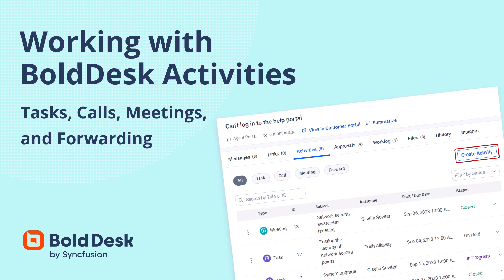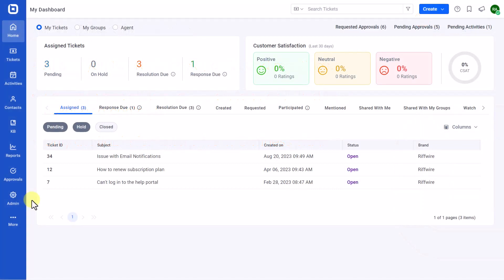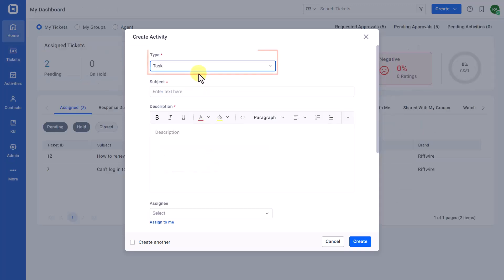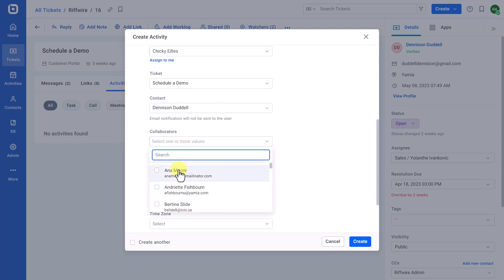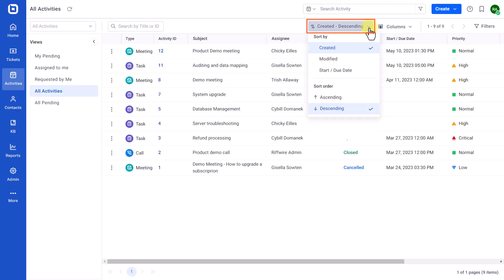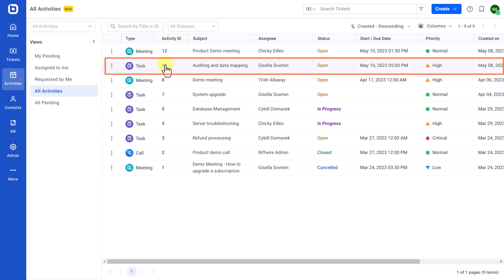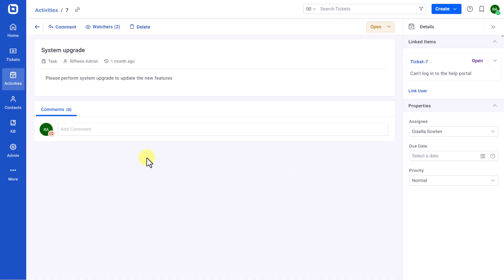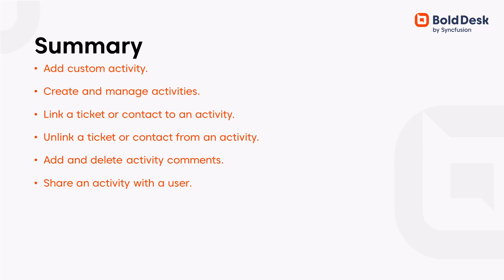Working with BoldDesk Activities: Tasks, Calls, Meetings, and Forwarding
This video explains how to work with BoldDesk activities. You will learn how to create and manage tasks, calls, and meetings, and link them to a ticket or a contact. You will also learn how to add and delete activity comments as well as share an activity link with a user.

BOOKMARK DETAILS
[00:00] Introduction
[00:53] Add a custom activity
[01:17] Create an activity
[03:20] Manage an activity
[03:47] Link and unlink a ticket or contact
[04:49] Add and delete activity comments
[05:22] Share activity links with users